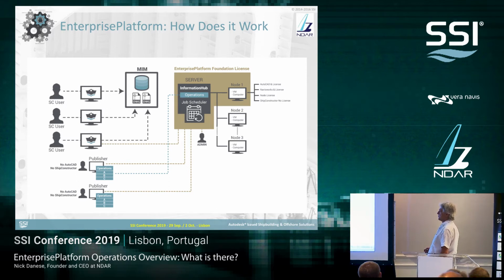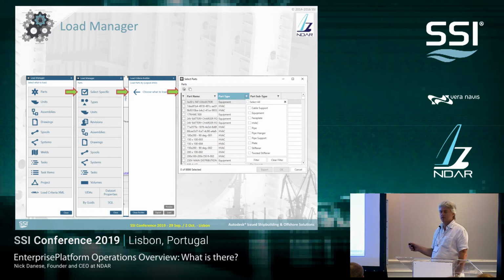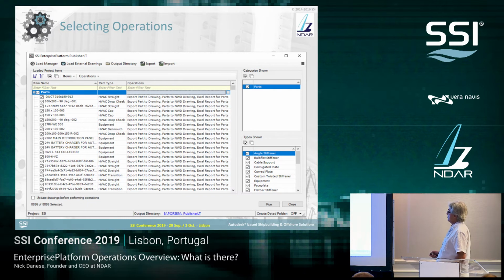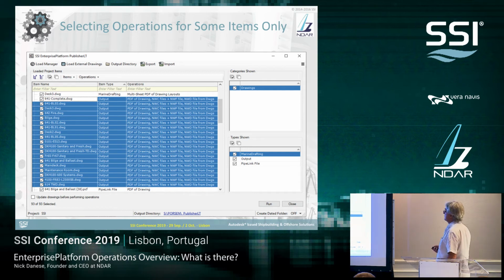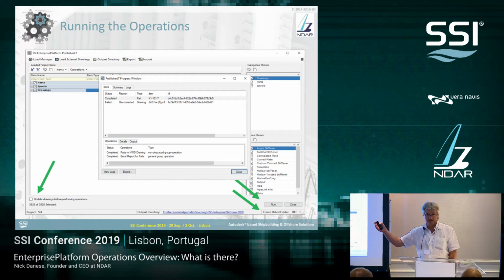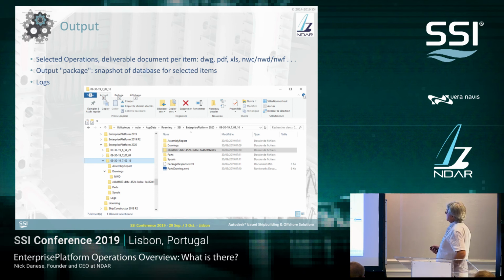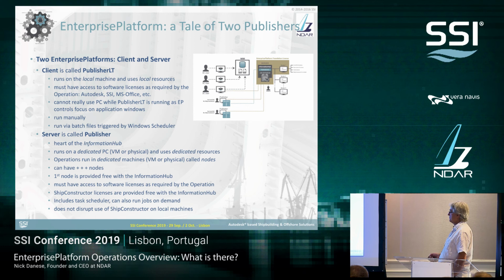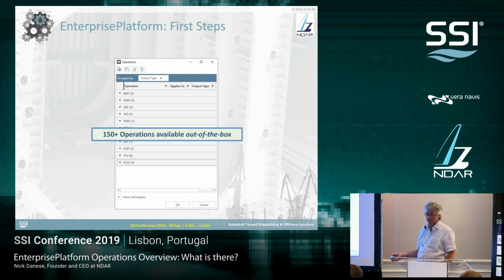EnterprisePlatform Operations Overview: What is There | SSI Conference 2019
Presented by Nick Danese, Founder and CEO at NDAR

The thousand helping hands who know what to do and do it while you are sleeping. To date, SSI have released some 150+ Operations for EnterprisePlatform. PublisherLT and Pubblisher use the same Operations. While Operations are readily available to all, there are so many that it is worth reviewing the list to help making sure that everyone is aware of this treasure.

For SSI Conference 2019 EMEA, we gathered experts from across shipbuilding in Lisbon, Portugal to get their straightforward, easily implemented, takes on the topics that impact our industry most. Access the virtual conference with 40+ presentations and over 500 minutes of their shipbuilding insights